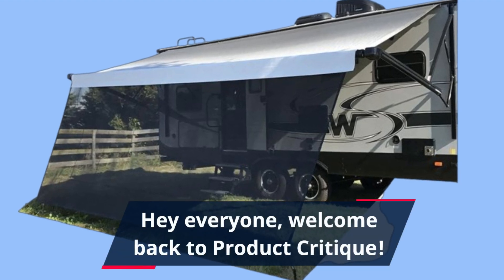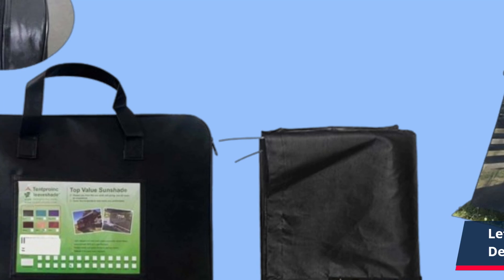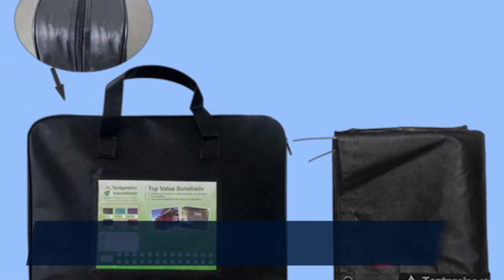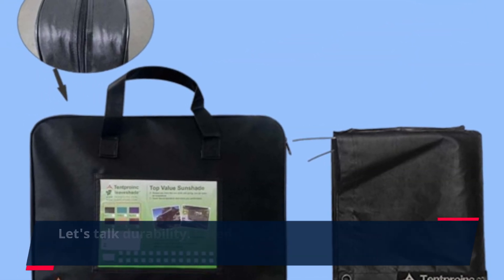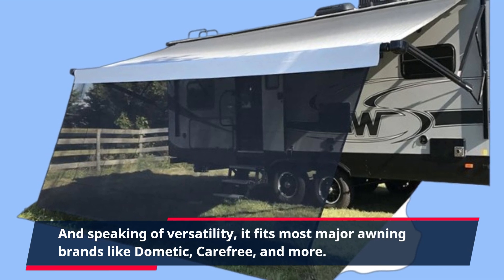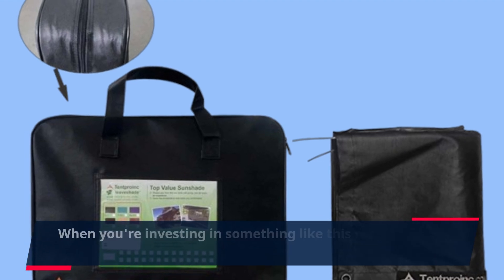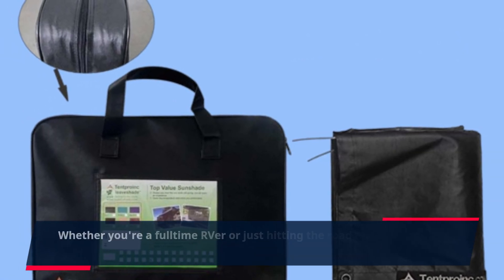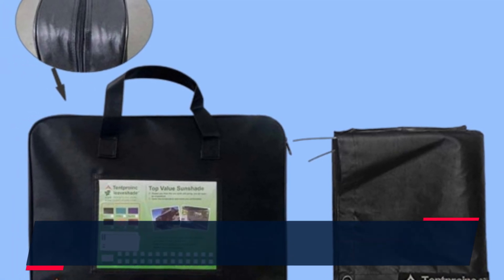🏕️ Tentproinc RV Awning Sun Shade 9' X 11' 3" Black Mesh Screen Sunshade | Best RV Sunshade ☀️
Amazon Product Name : Tentproinc RV Awning Sun Shade 9' X 11' 3" Black Mesh Screen Sunshade

Discover comfort and shade on your RV adventures with the Best RV Sunshade! A quality RV sunshade is essential for creating a cool and comfortable outdoor space while protecting your RV's interior from UV rays and heat. In this video, we explore top-rated RV sunshades, discussing their materials, sizes, installation methods, and effectiveness in blocking sunlight. Whether you're camping in hot climates or enjoying a peaceful afternoon by the lake, these sunshades offer privacy and relief from the sun's glare. Join us as we review the features and benefits of each Best RV Sunshade to help you choose the perfect one for your RV lifestyle!